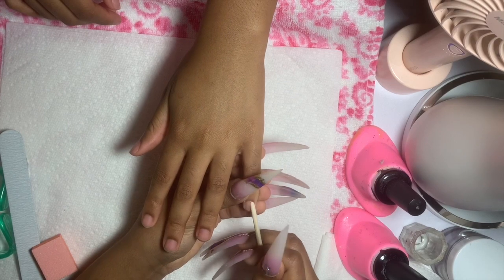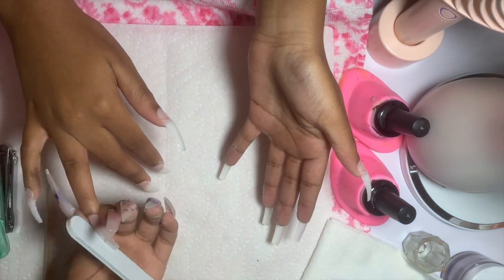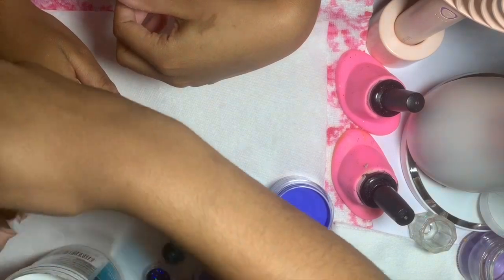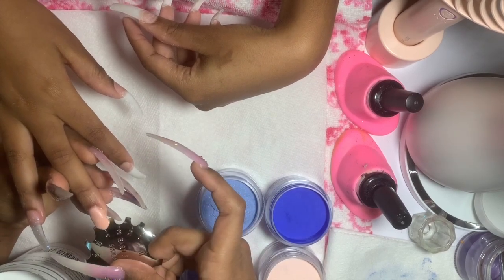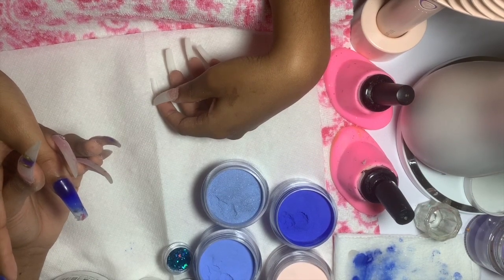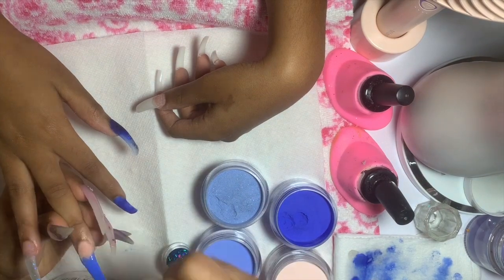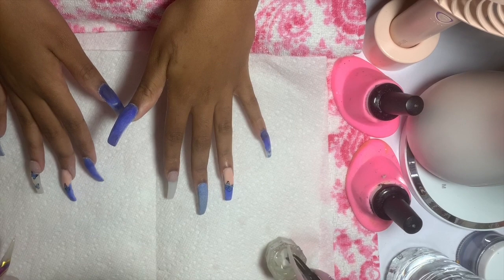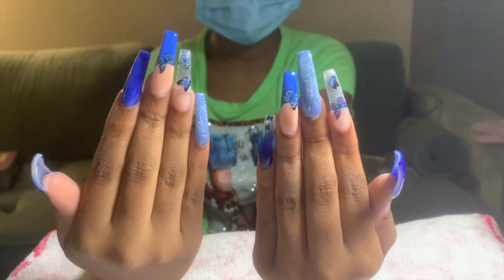WATCH ME WORK: BLUE BUTTERFLY NAILS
Hey Dimes, in today's video I will showing how I shape, file, apply acrylic, and freestyle on a client.